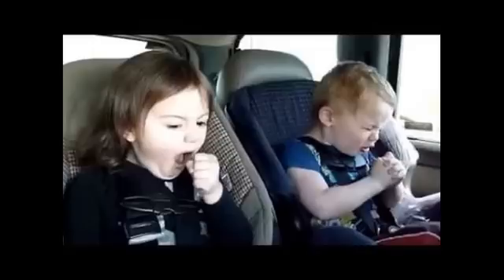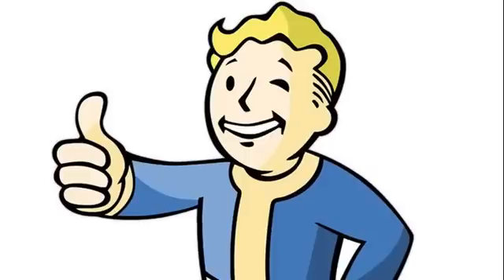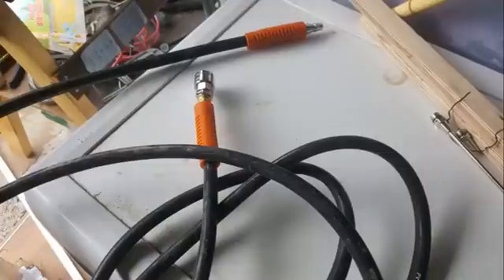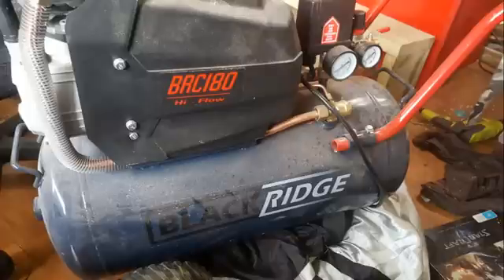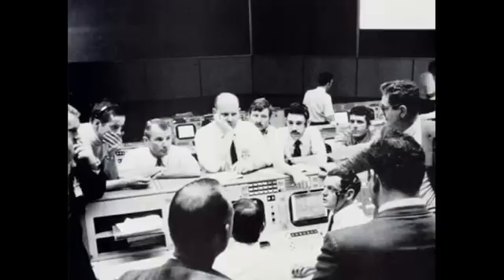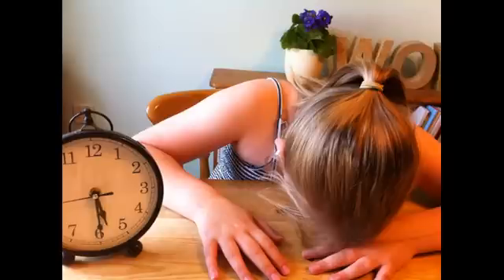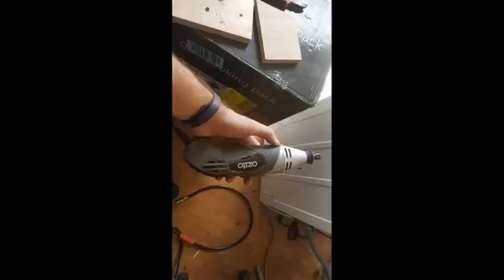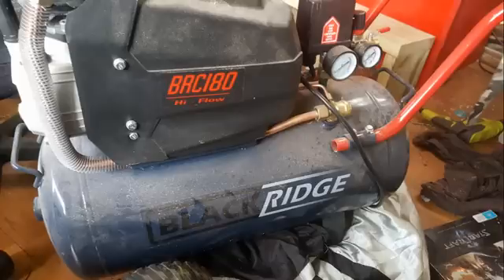Home made soda blaster with a Blackridge compressor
Could the Blackridge compressor in the shed and a box of baking soda combine forces to become the ultimate blasting machine for our Project Parkbench?

Well...sort of.

(If you're keen to build one with your own compressor, then luckily dust guns are very cheap and easy to find